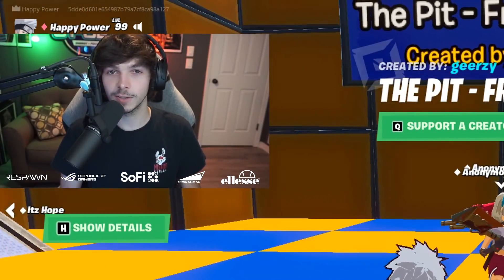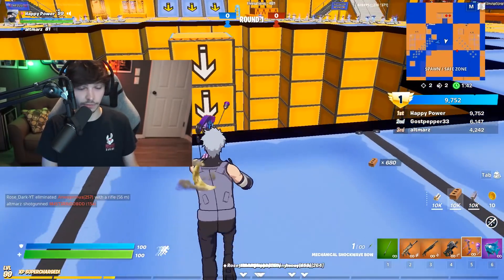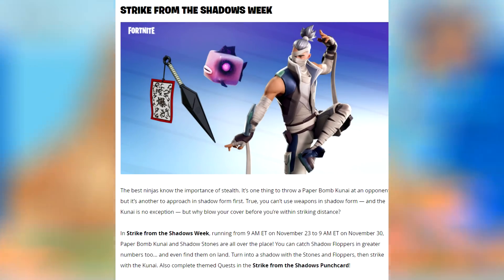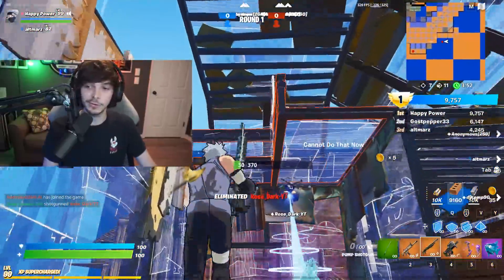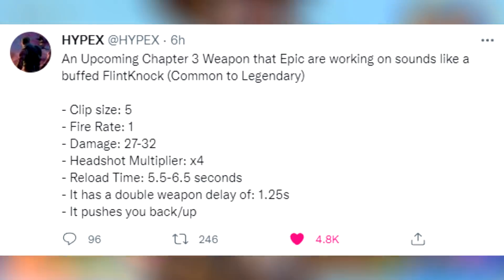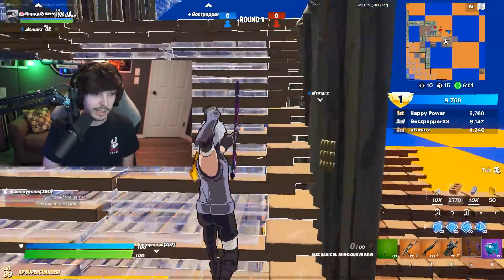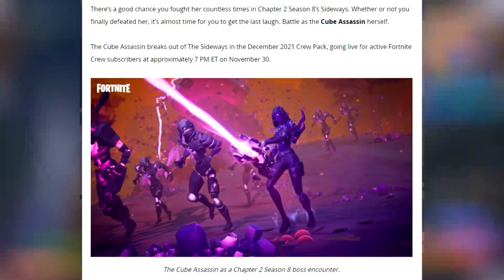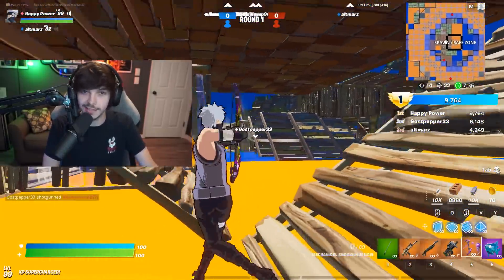Chapter 3 SPOILERS & Collabs! December Crew Pack, FREE Rewards, Hotfix Update, Map Changes & MORE!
Fortnite Battle Royale has gone into OVER DRIVE, expect tons of leaks this week following to Chapter 3!

Today's Video: Chapter 3 SPOILERS & Gun Leaks! December Crew Pack, FREE Rewards, Hotfix Update, Map Changes & MORE!